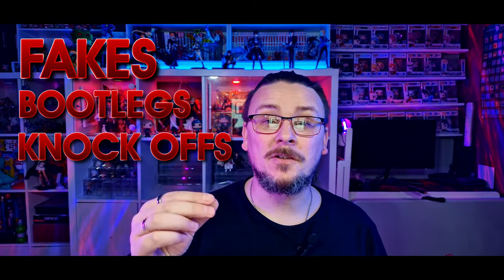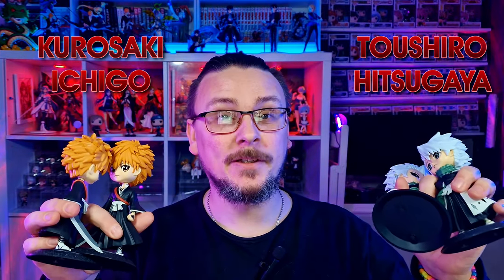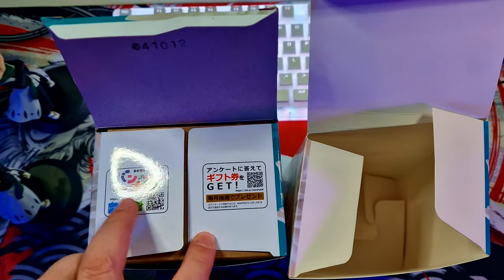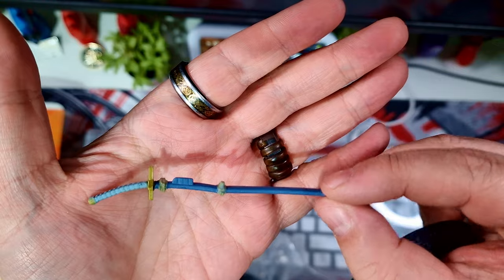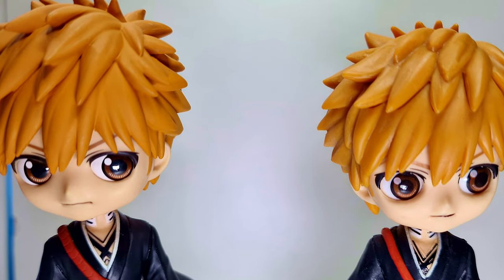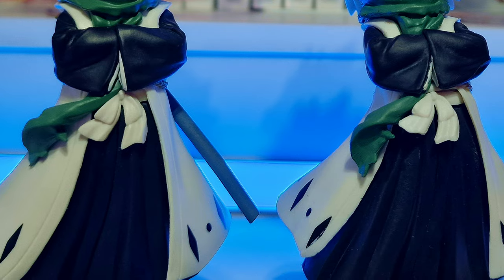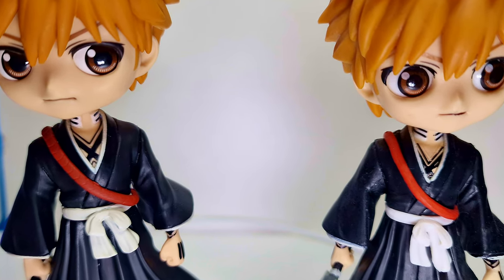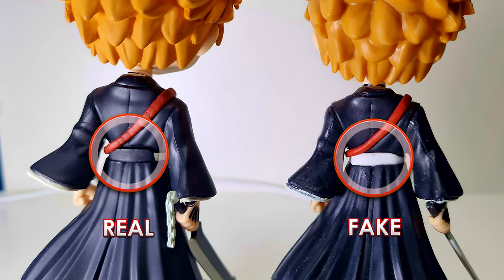Battle of Qposket: Genuine vs Counterfeit - Who Wins?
Uncover the secrets of distinguishing genuine Qposket figures from their counterfeit counterparts.

Explore the key differences and subtle nuances that reveal the authenticity of these popular collectibles.

Arm yourself with the knowledge needed to spot fake Qposkets and make informed purchasing decisions.

I used a free Divinci Resolve plugin featured in this video from @MrJustinEdits Green Screen Paper animation, go check it and his channel out, this is an awesome free effect!